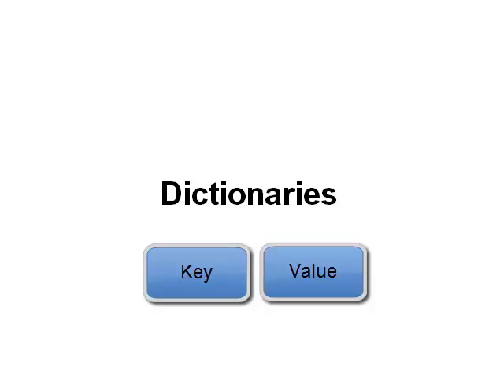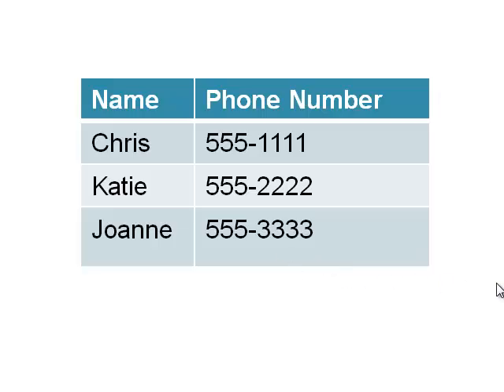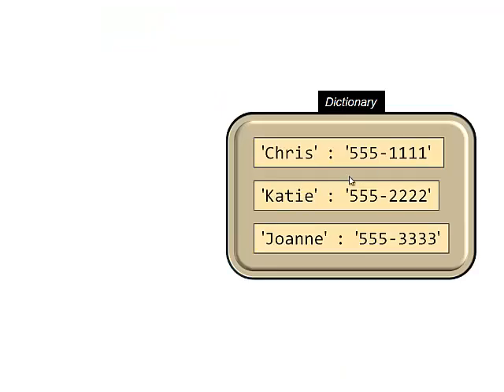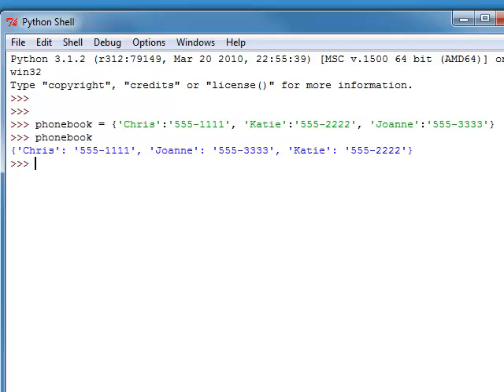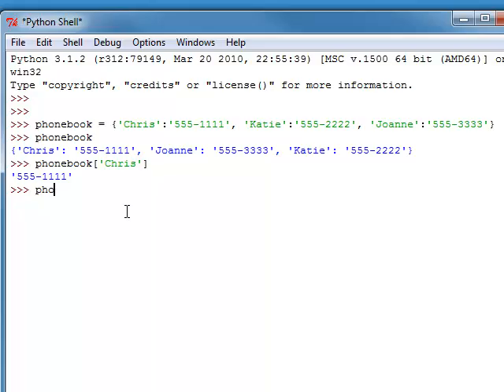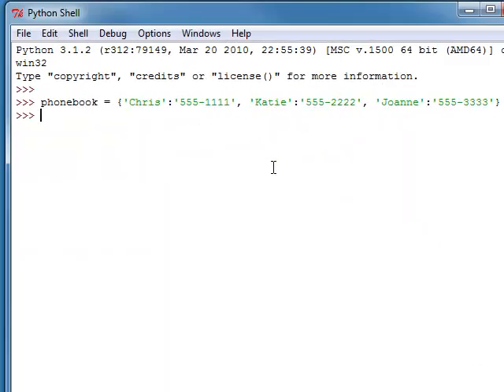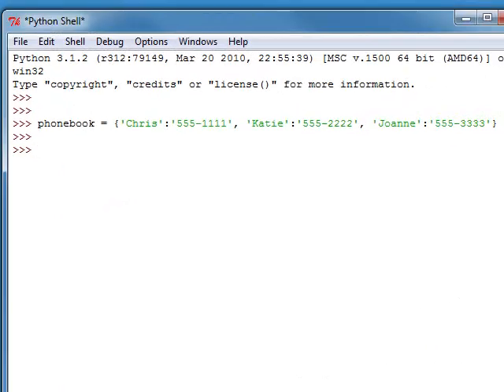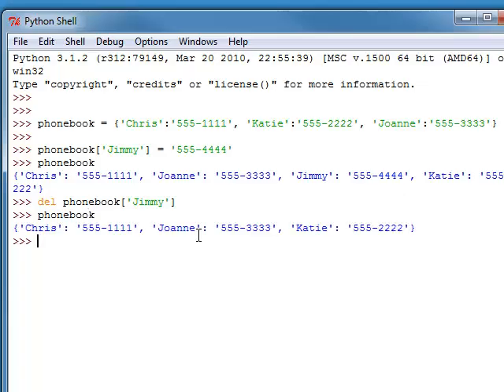Chap09 Vid01 Introduction to Dictionaries